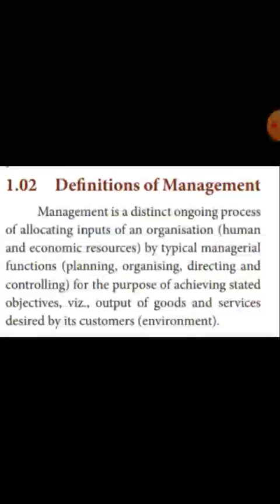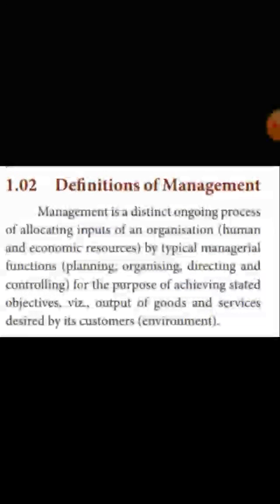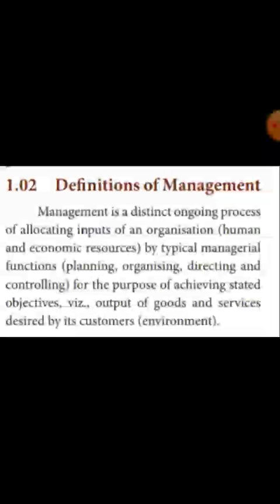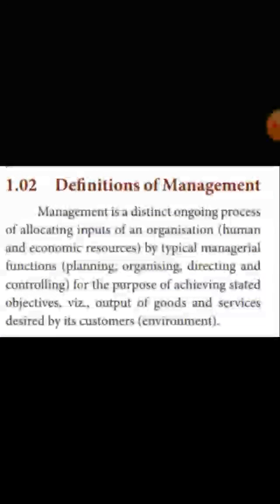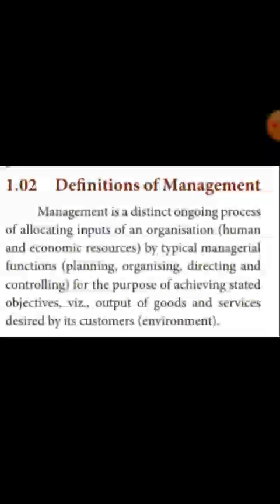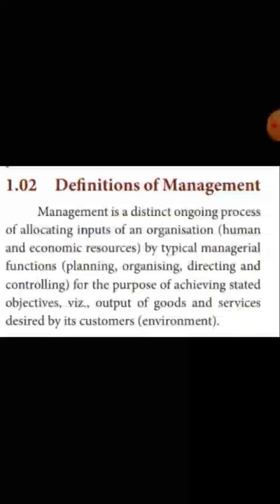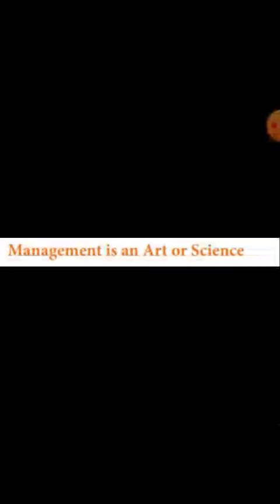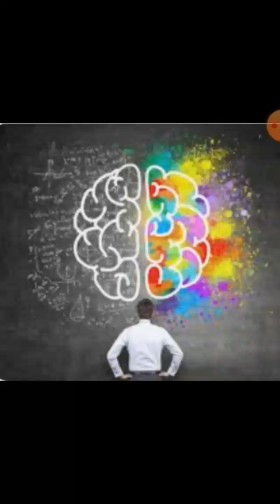12th Std commerce Ch. 1 principles of management 1.02 definition, management is an art or science?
Ch. 1
refer of. no. 2&3
1. Define the term management.
2. Is management is an art or science explain it.